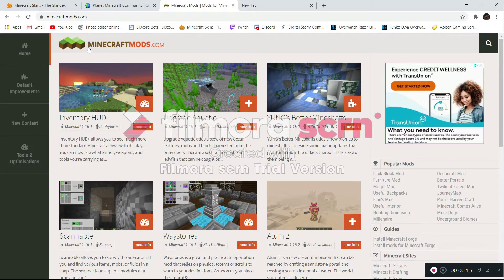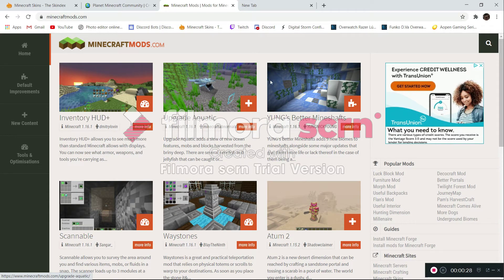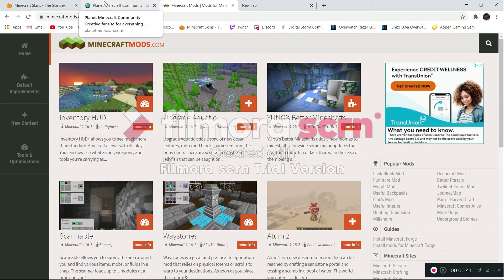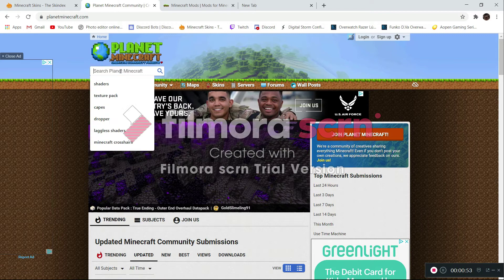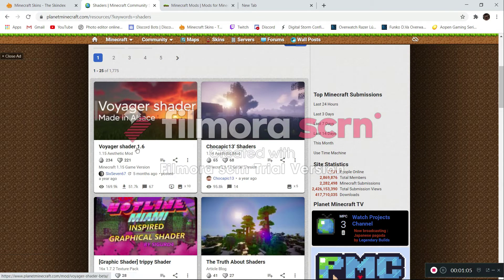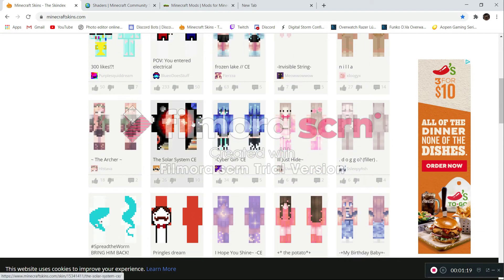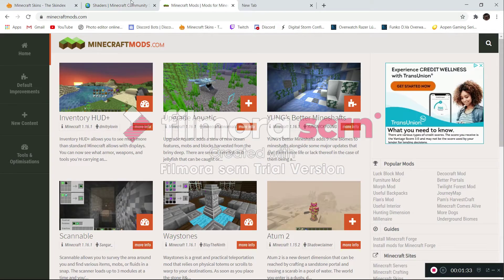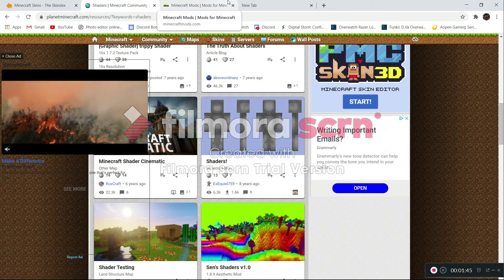Minecraft Mods, Maps, Skins, Etc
This is my first minecraft tutorial so go easy on me with the hate :) otherwise enjoy!